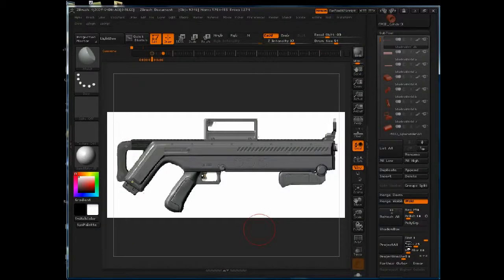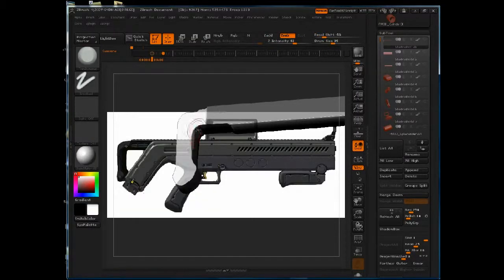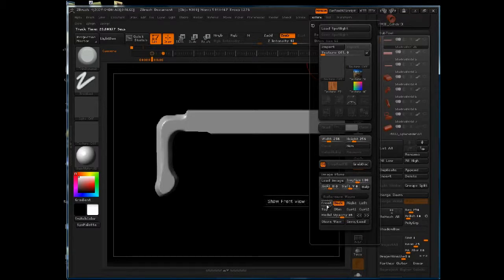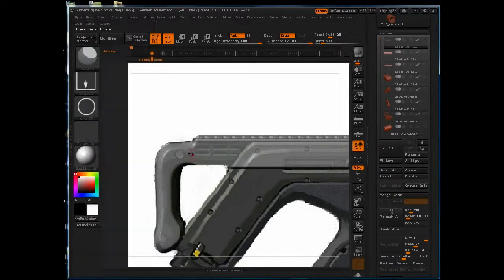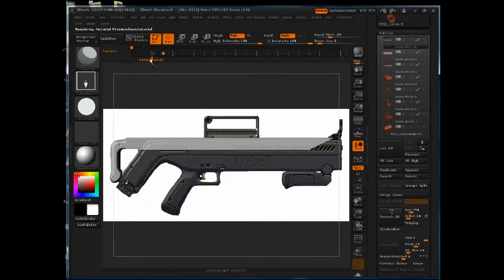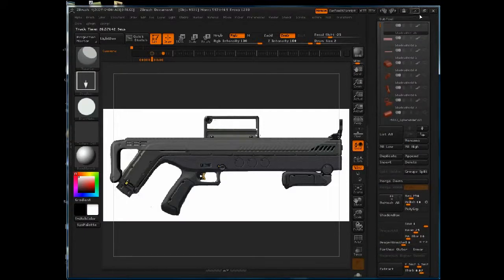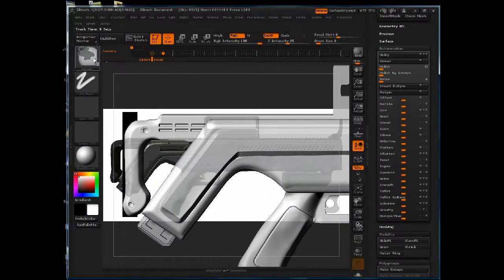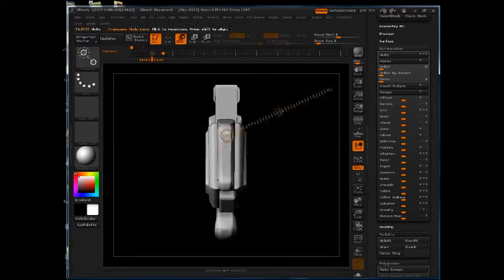Sculpt a sci-fi weapon prop in ZBrush (18 of 26)